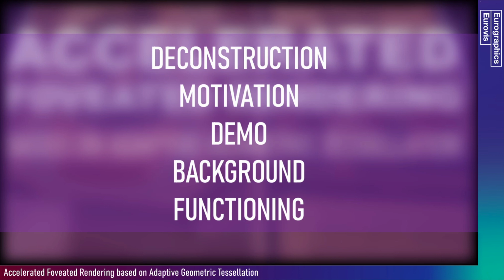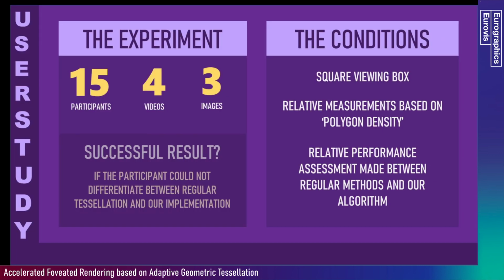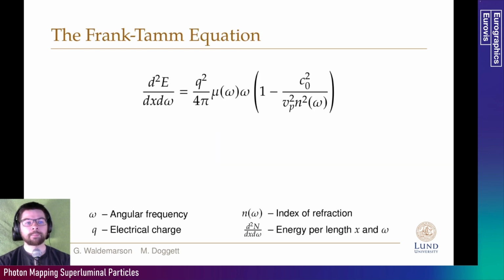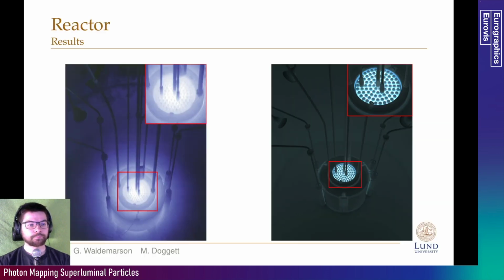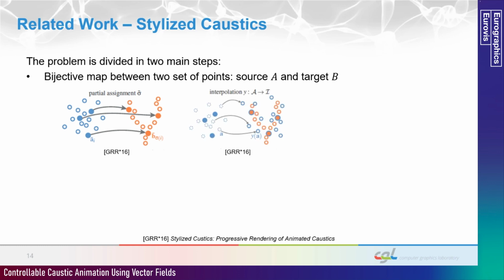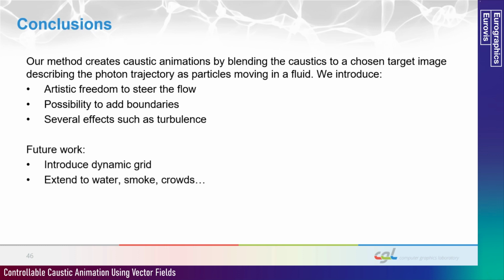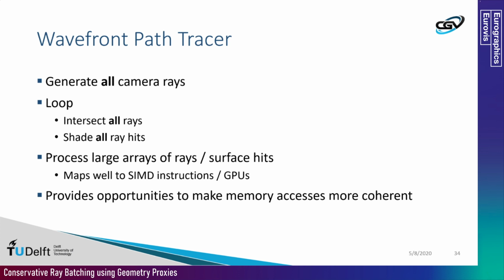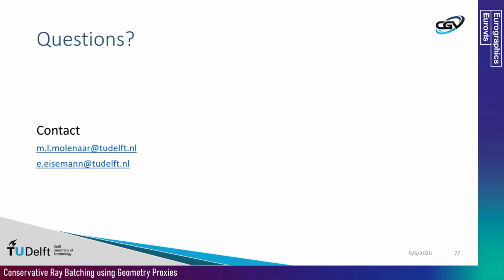EG / Short Papers 1 / Rendering I / Tuesday 11:00-12:30